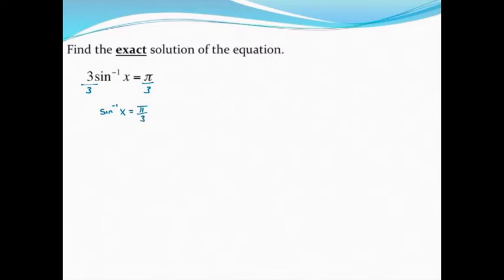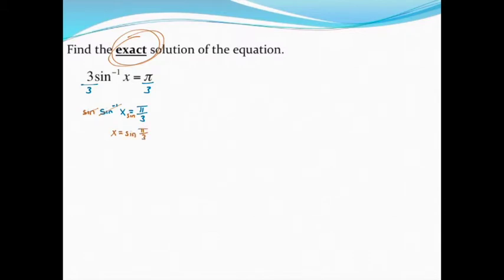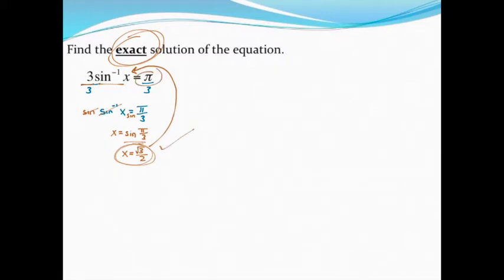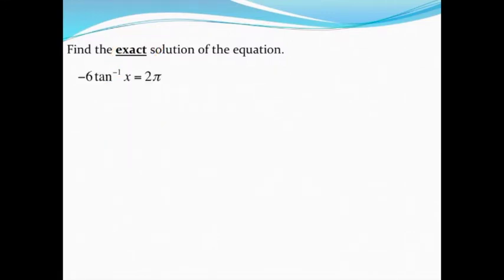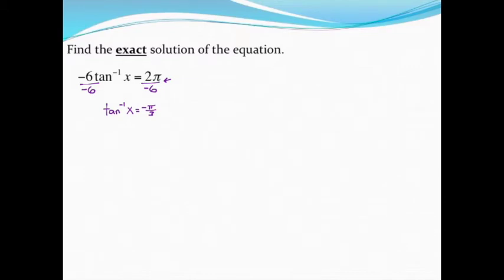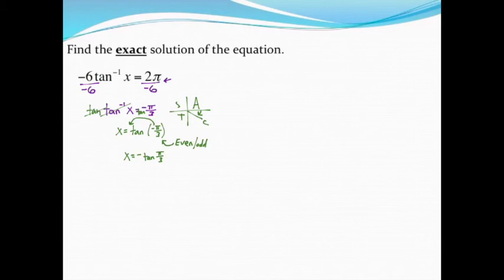Solving inverse trig equations